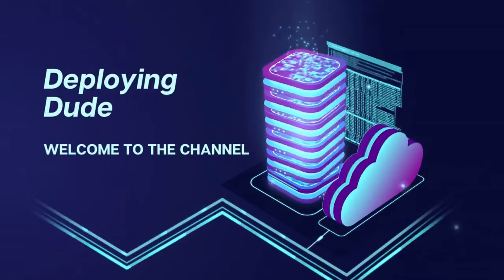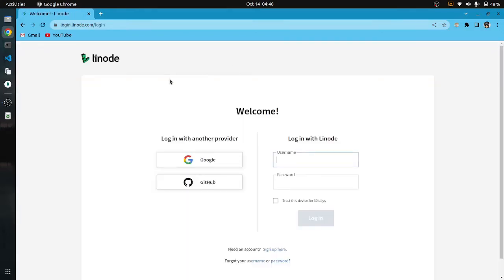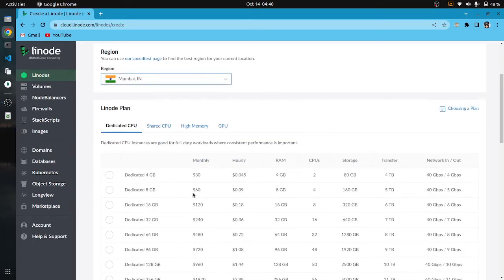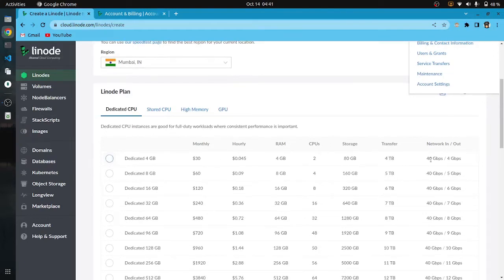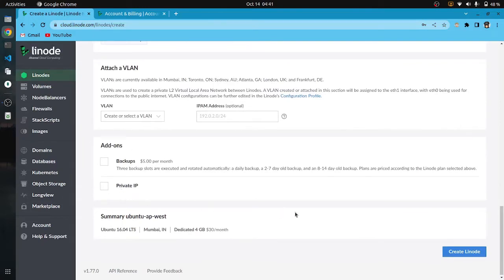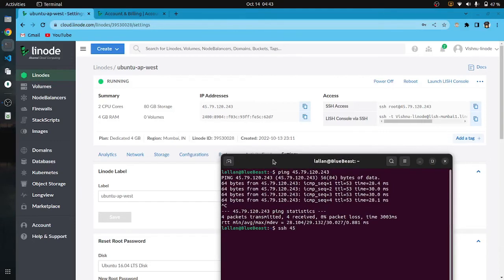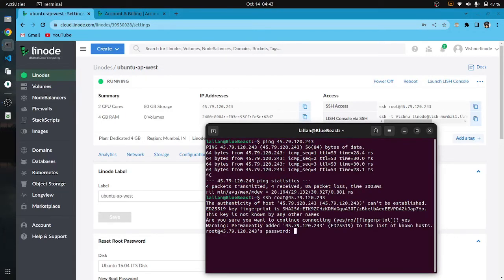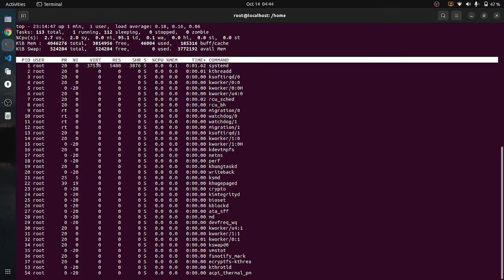CREATE YOUR VIRTUAL MACHINE | FREE | LINODE SERVER | 100% FREE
Hello Guys, In this video I will show you how to create virtual machine on linode and how to connect to that machine  after creating it .